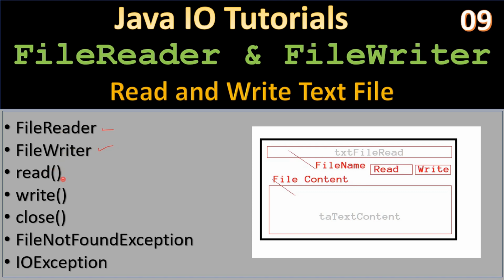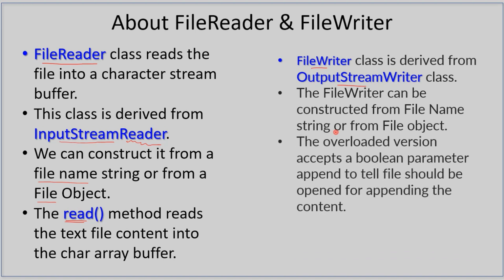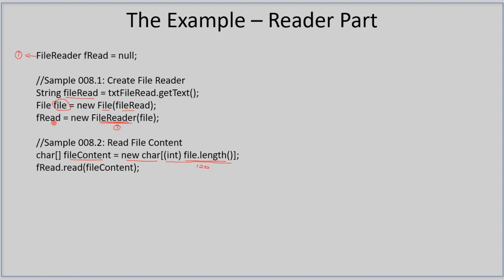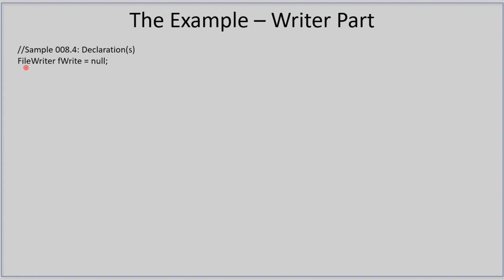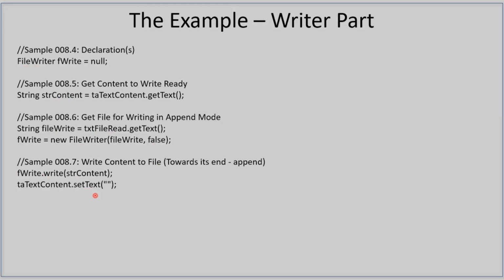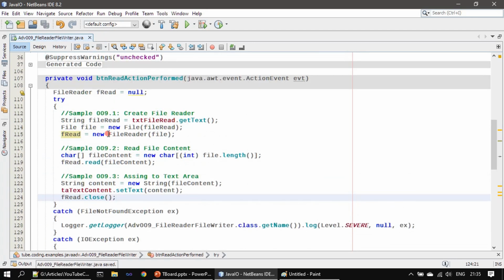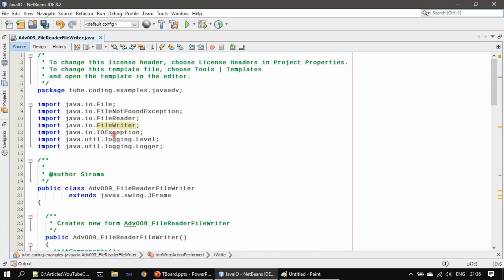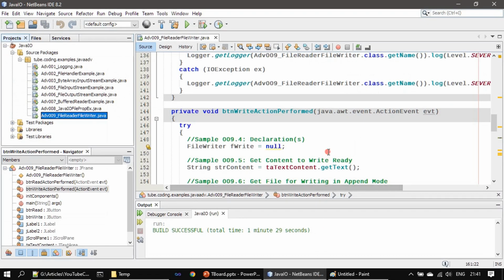Java IO | Read.Write Text Files via FileReader & FileWriter | Java IO Tutorials #09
In this Java IO Tutorial, we will learn about FileReader and FileWriter. With these java.io classes we will read and write a text file.